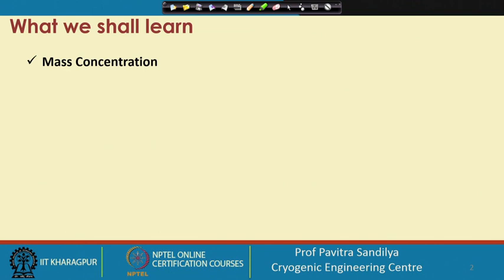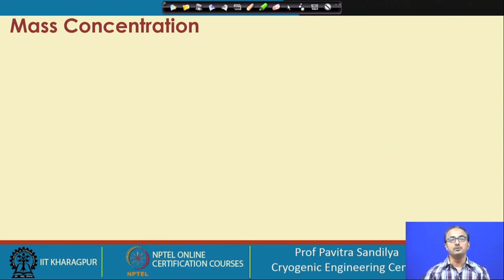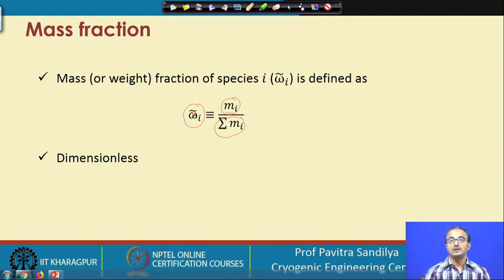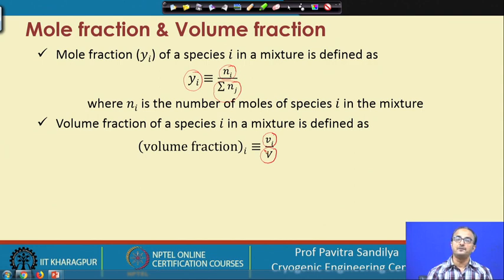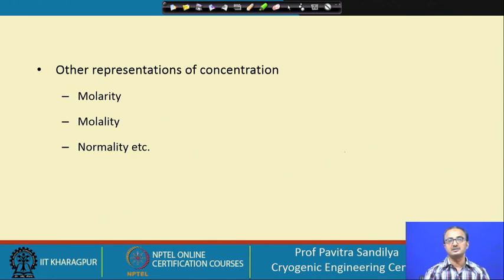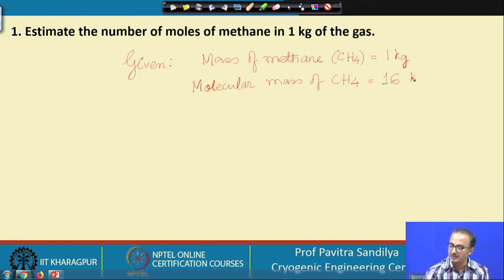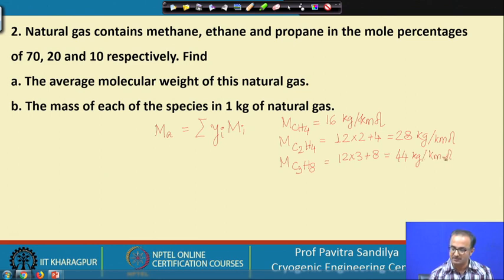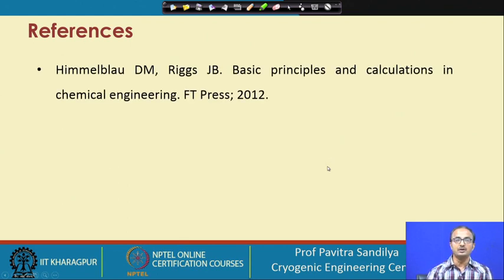Lecture 02: Concentration